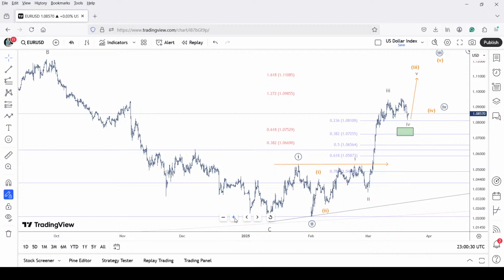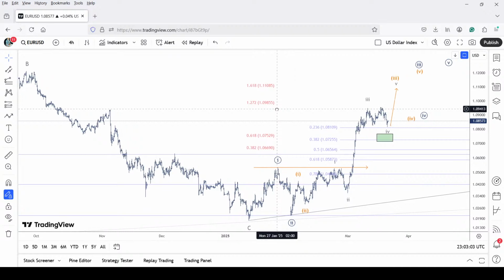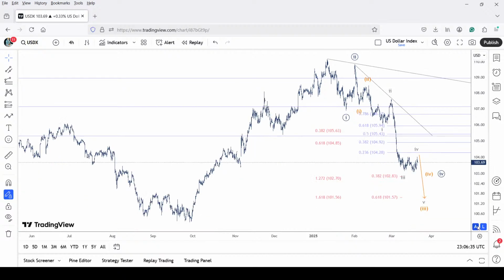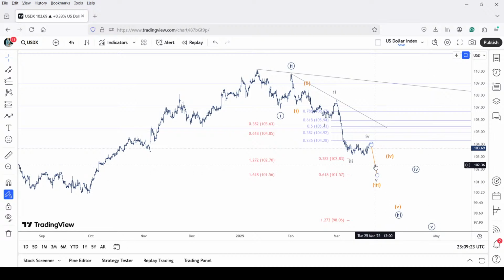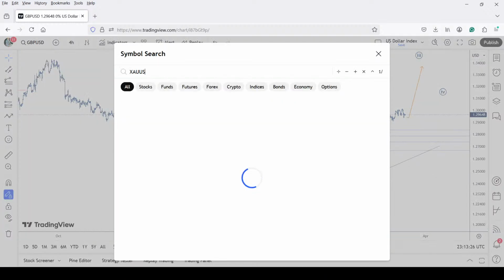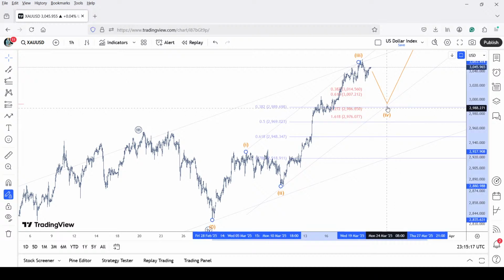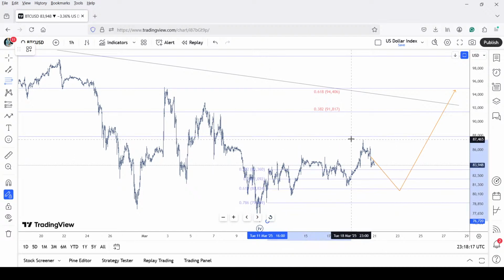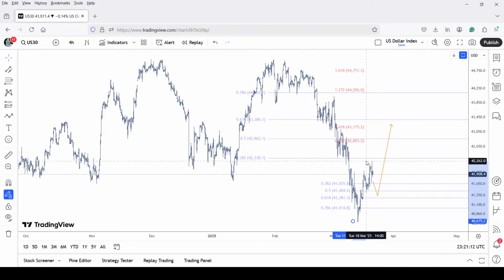Sydney / Tokyo Session with SPDas (Crypto, Tokens, Forex, Commodities and more...)